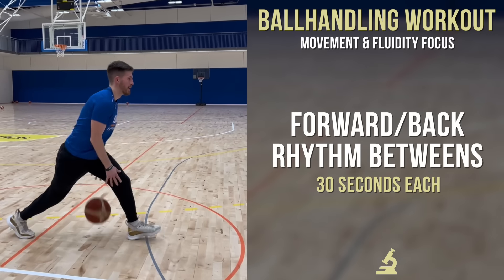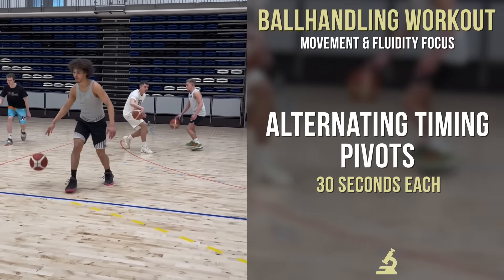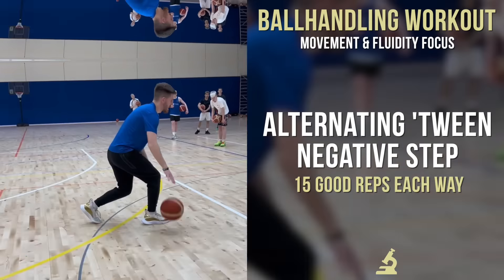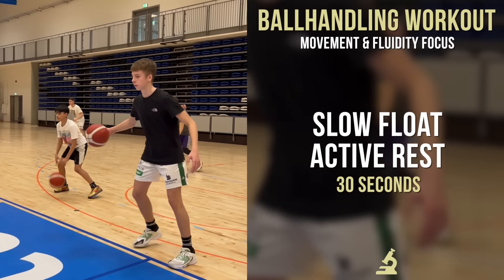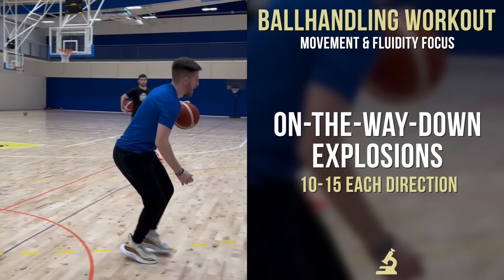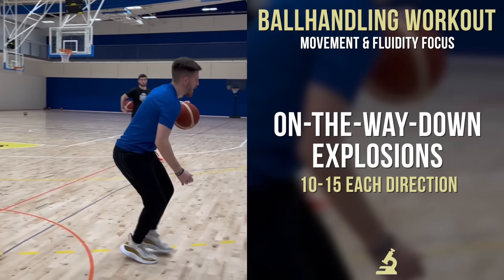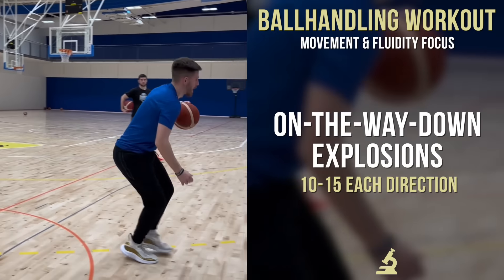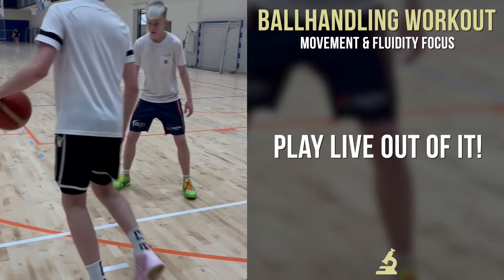Get Shiftier & More Fluid with the Ball! (Full Handles Workout)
I say it all the time: ballhandling is wayyyy more than just control of the ball. It's how we MOVE. This workout covers both!